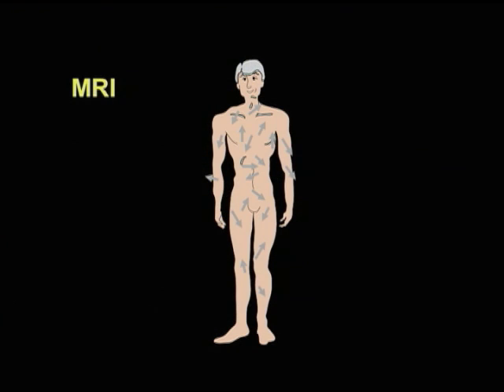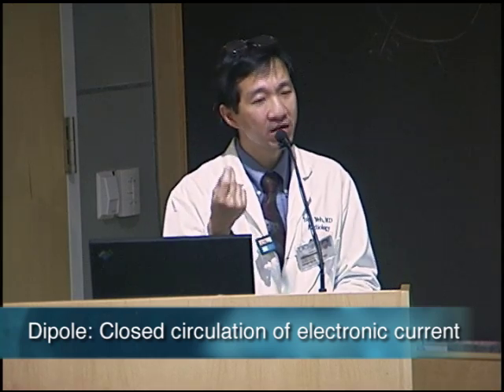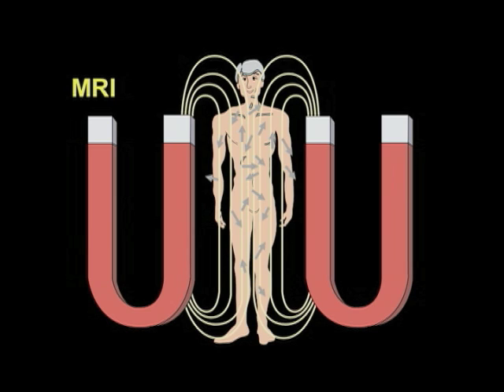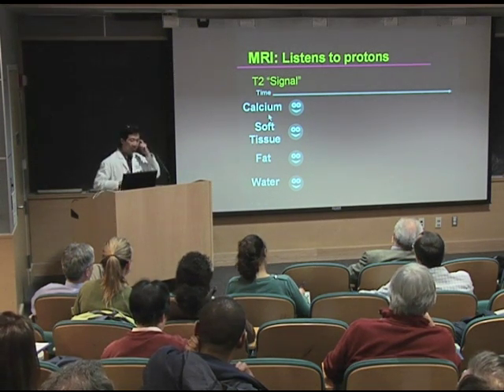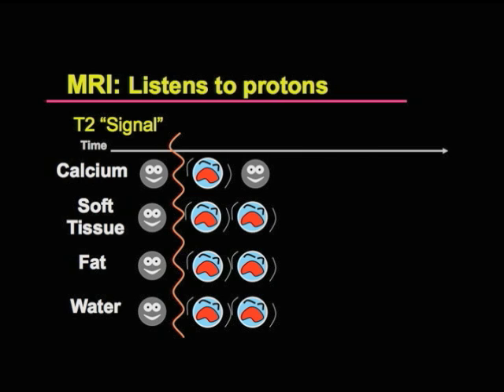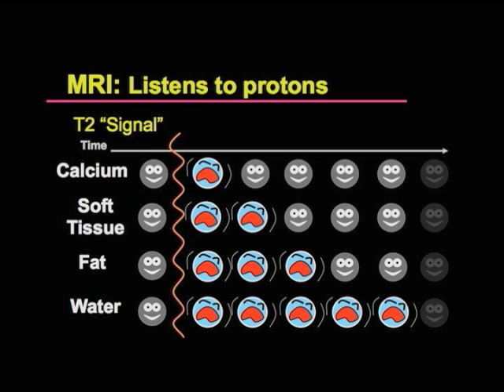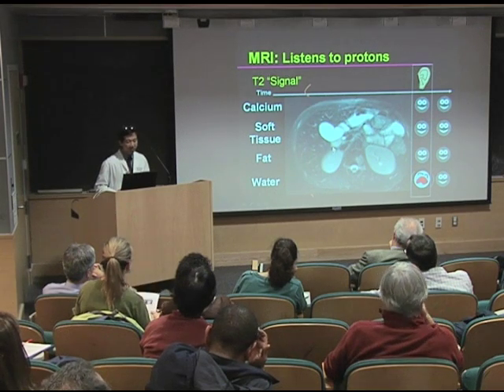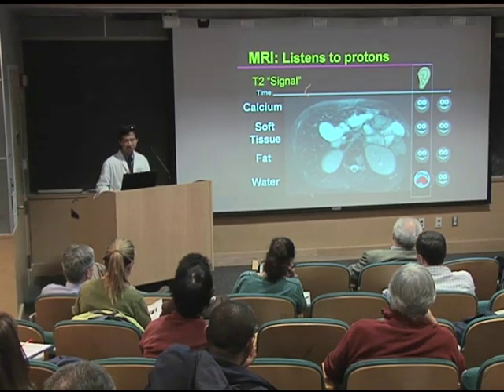UCSF Radiology: How MRI Scans Work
UCSF Radiologist Dr. Yeh describes how MRI scans produce MRI images.